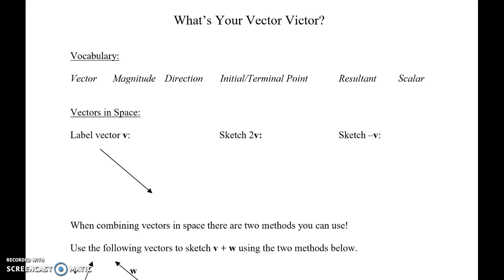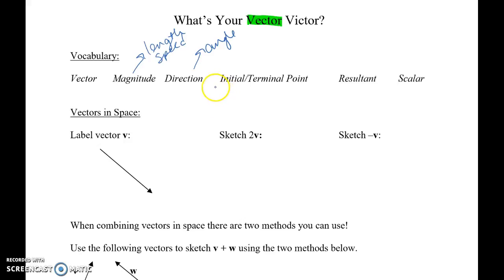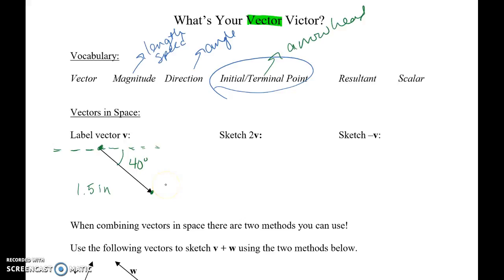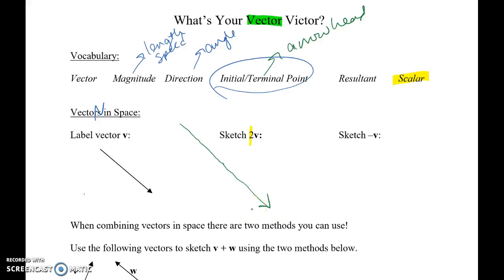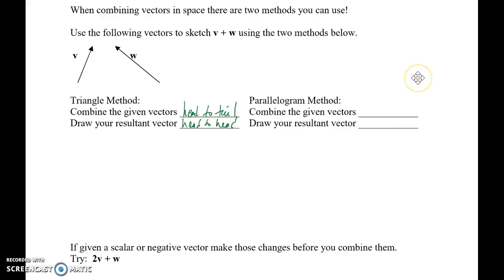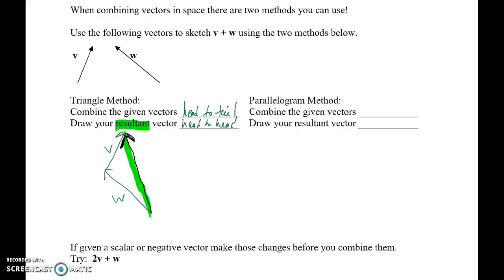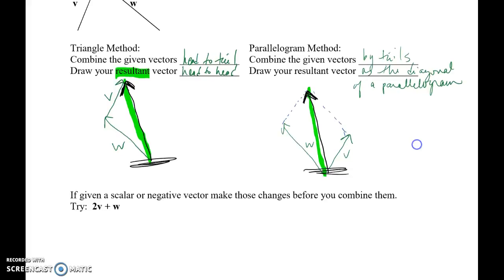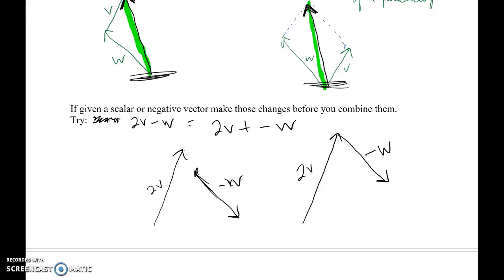geom vector day 1